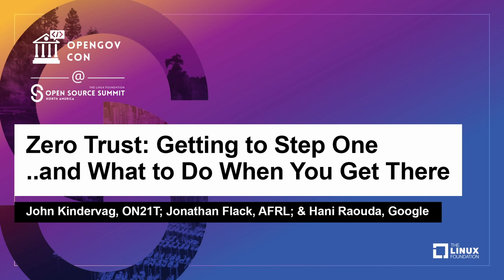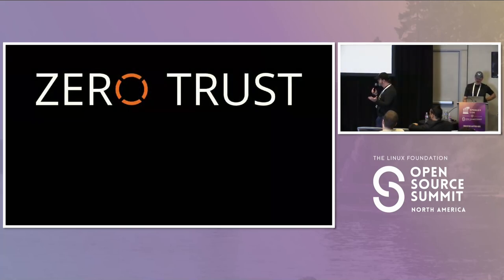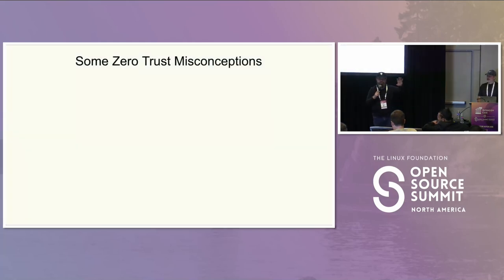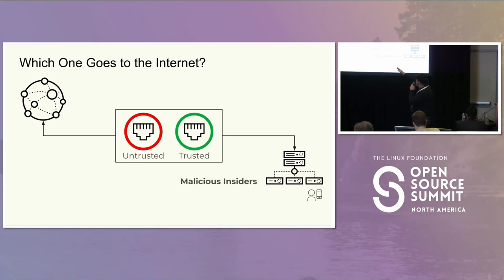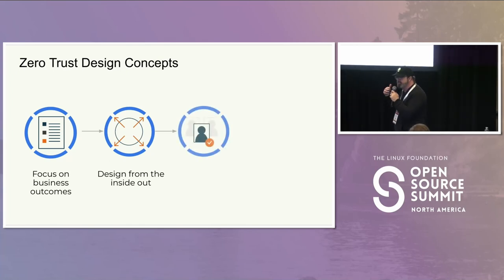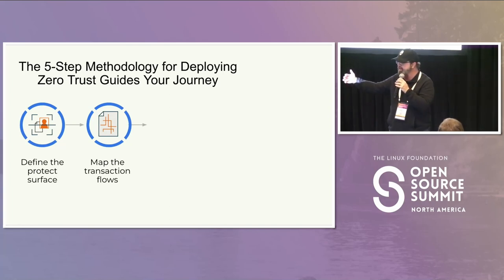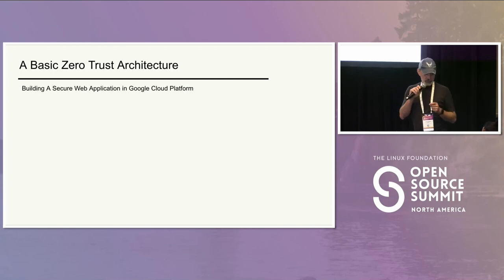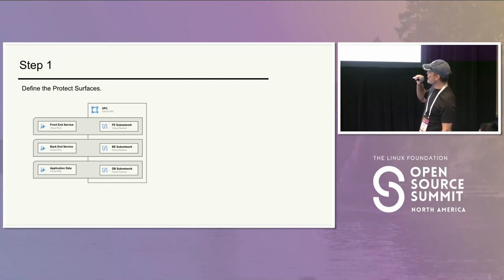Zero Trust: Getting to Step One..and What to Do When You Get There - John Kindervag & Jonathan Flack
Zero Trust: Getting to Step One..and What to Do When You Get There - John Kindervag, ON21T & Jonathan Flack, AFRL

In May of 2021, President Biden issued Executive Order (EO) 14028, specifically recommending Zero Trust security practices in his mandate to Federal Agencies to enhance cybersecurity.

To date, many vendors have profited from amplifying complexity when selling Zero Trust, however, the simple fact is that a basic understanding of the core principles of Zero Trust enable even moderately skilled IT practitioners to easily implement straightforward Zero Trust architectures.

The specific nature of your environment, differentiators in the workload requirements, or unique collaboration requirements, do not alter this reality, or change the strategy when implementing Zero Trust. This is because Zero Trust is a bottom up approach that custom crafts bespoke security architectures around each element in an organisations’ technology stack, physical, or virtual, by putting in place the requisite Layer 7 controls to enforce least privilege access through the application of Kipling Method Policy.

The guidance, whether from DISA, CISA, NIST, or contributing experts at organisations like the Cloud Security Alliance, is all based on the same fundamental principles, but the most important thing to understand is that Zero Trust is NOT a single architecture, but a series of guiding principles that inform your architectural decision making process when designing from the bottom up.

In this talk we detail, in simple terms, the fundamentals of zero trust. We then explain how to effectively strategize a migration of an initial workload, and then strategise future steps.